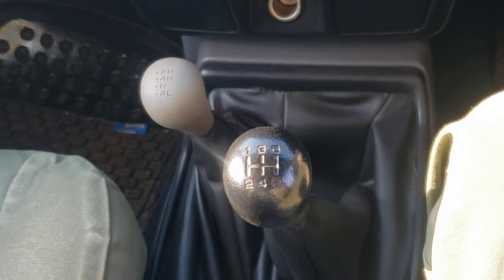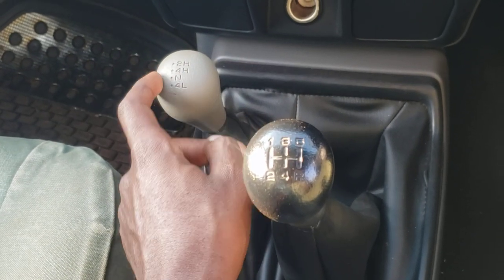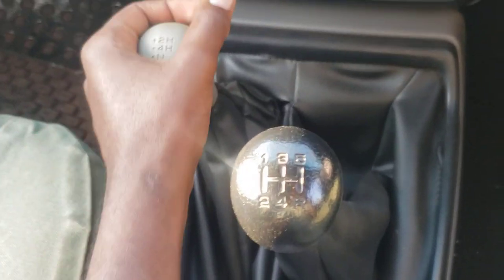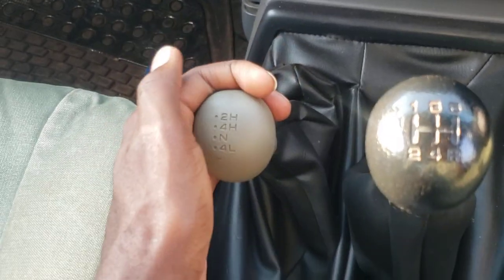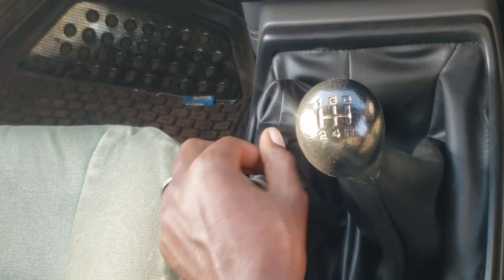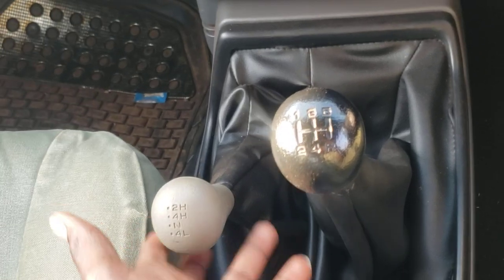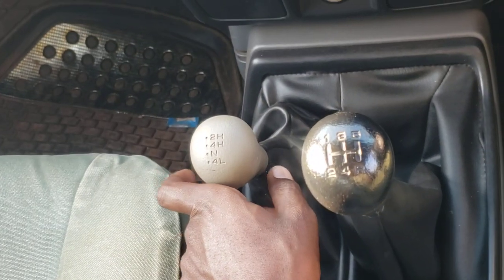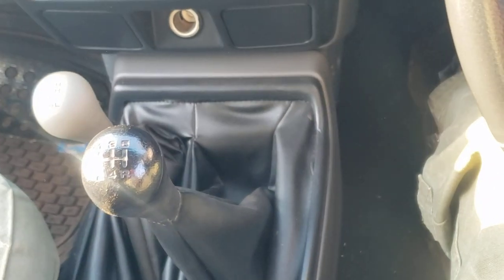how to engage 4WD (Nissan Hard body)